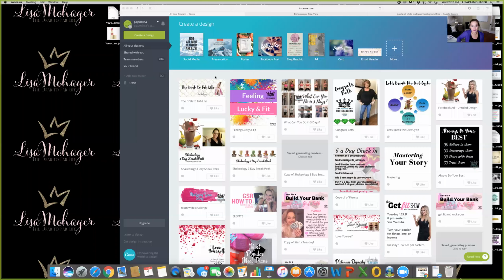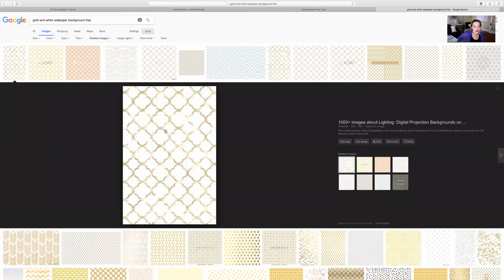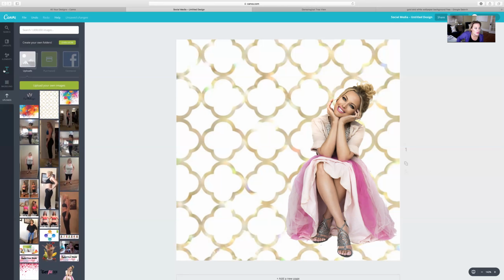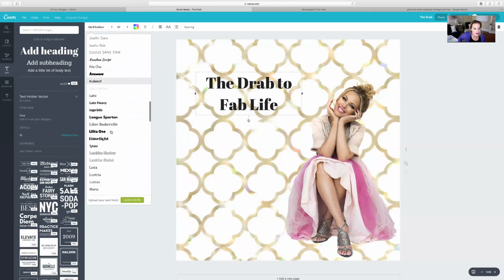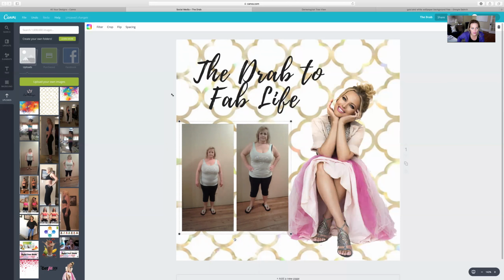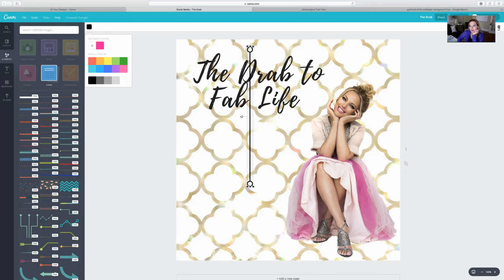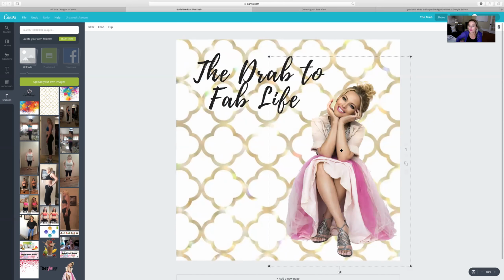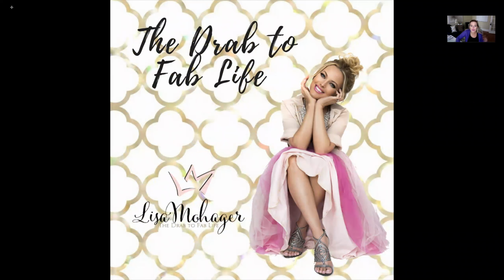How to use Canva.com